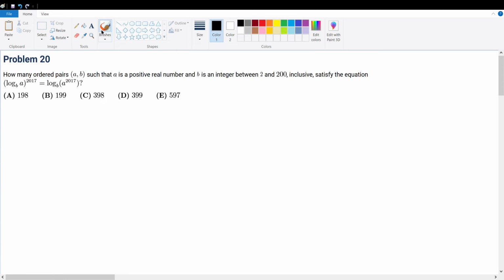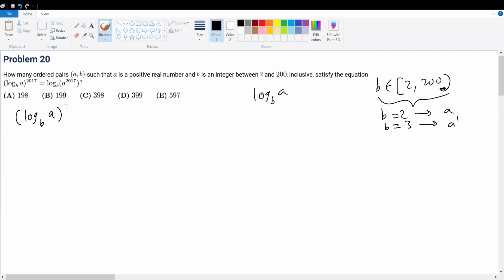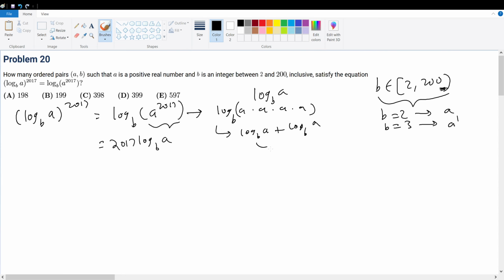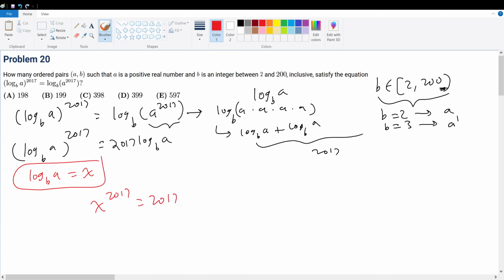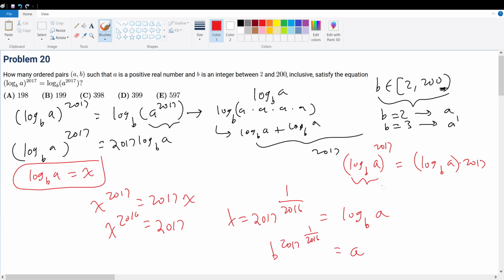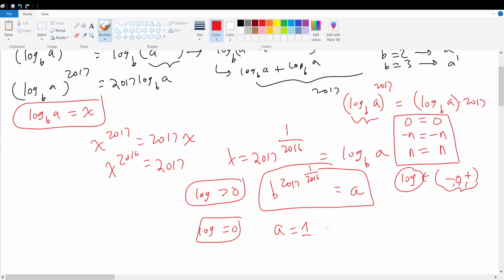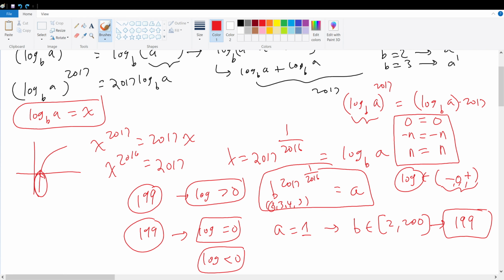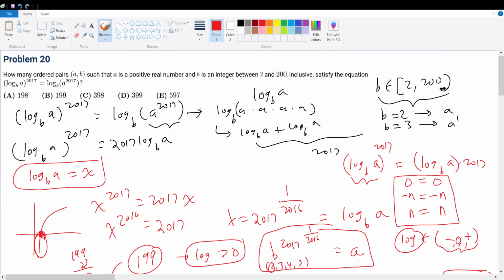AMC 12A 2017 Problem 20